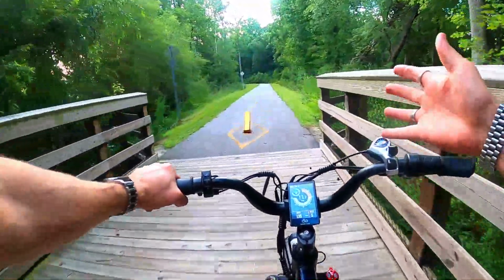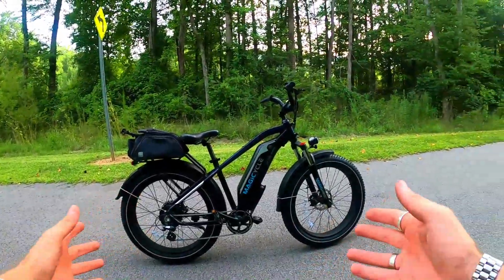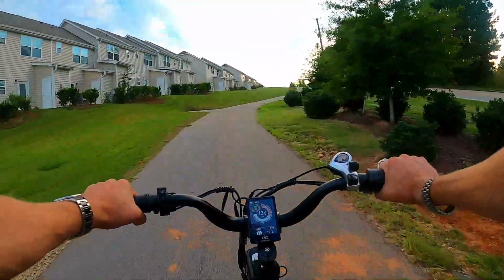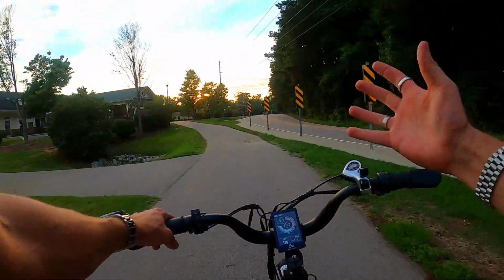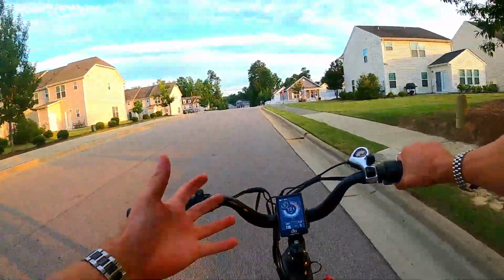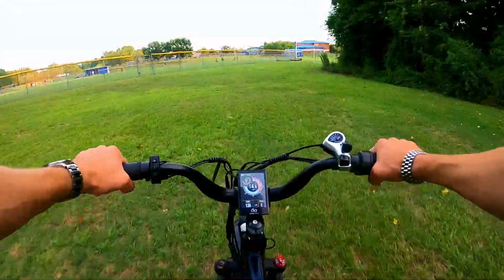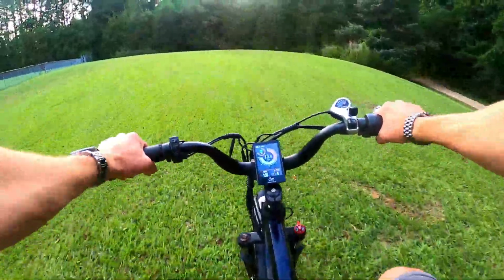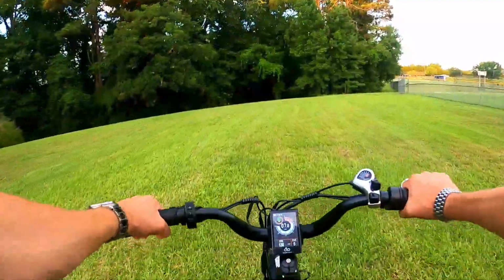Magicycle is back in my Garage!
I got the Magicycle Cruiser back from Papa Citizen, now its time to do some baseline tests and maybe some upgrades.